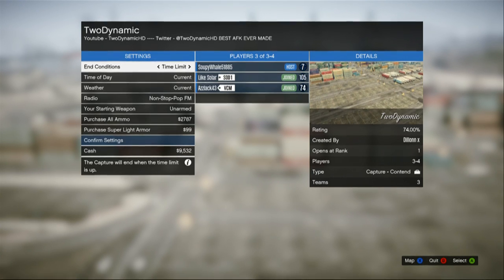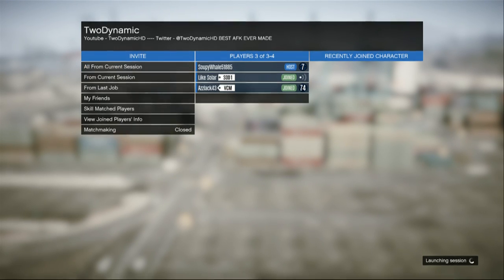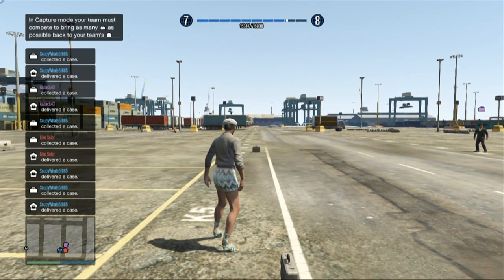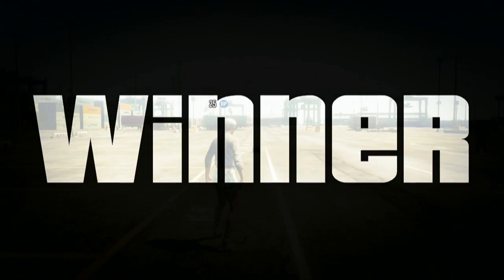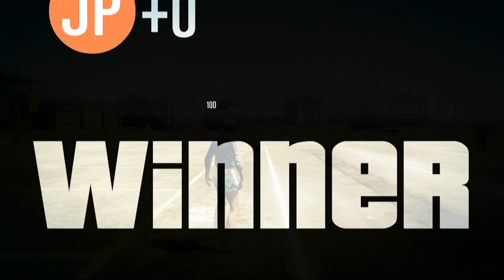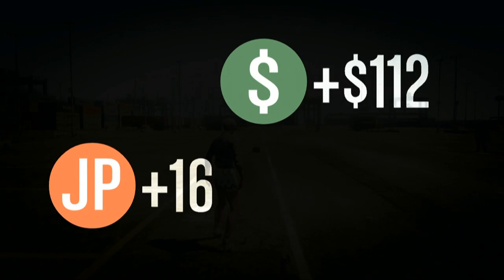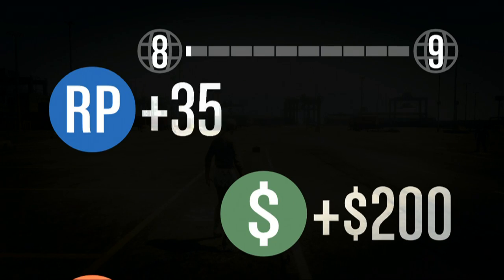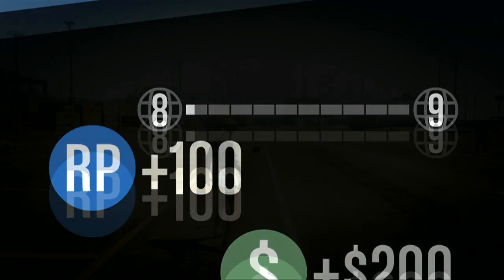GTA 5 Online NEW Unlimited RP Glitch After Patch 1.12